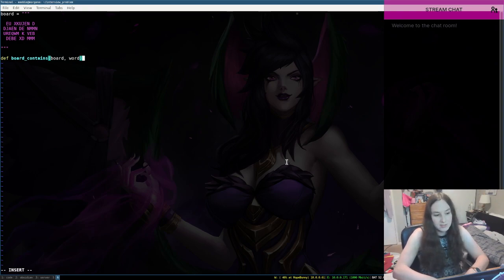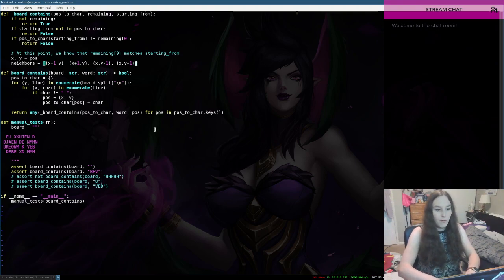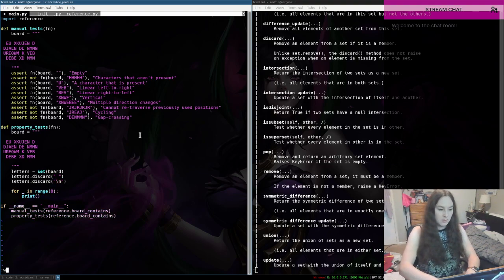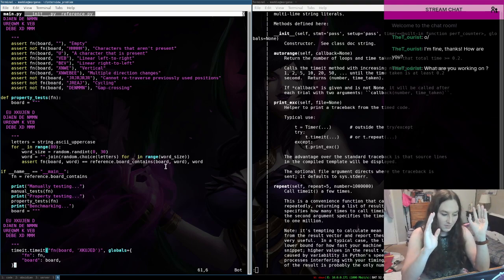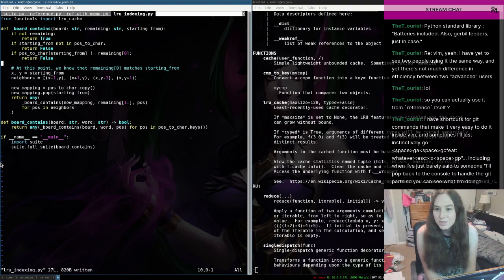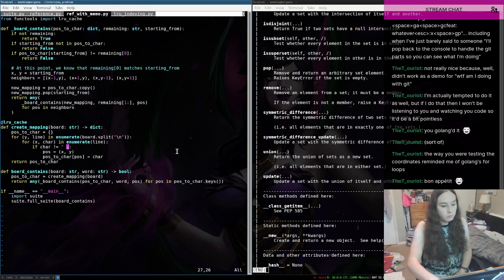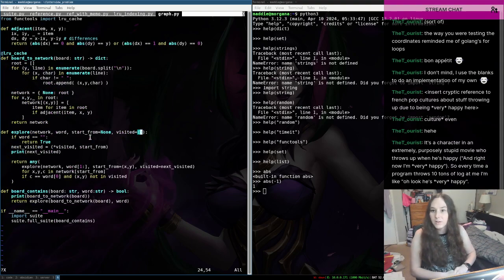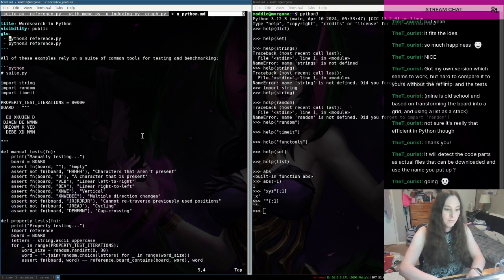Coding Exercise: Wordsearch in Python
Today I talked all about a problem I recently worked on for a job interview - well, a variant of the problem anyways - and how to use property testing and benchmarks to compare multiple valid solutions without ANY third-party libraries in Python. The exercise is up on my website, and I made a few publishing polishes post-stream.